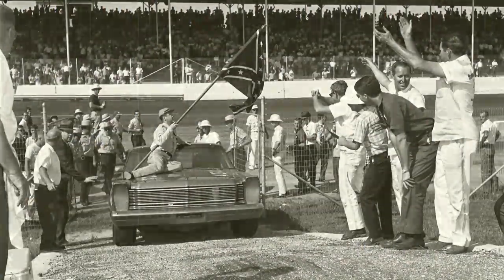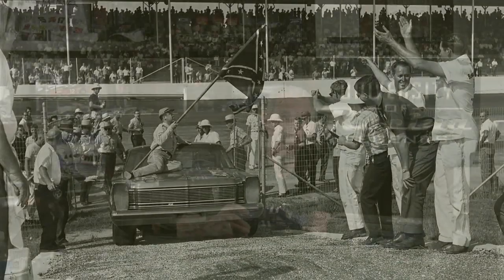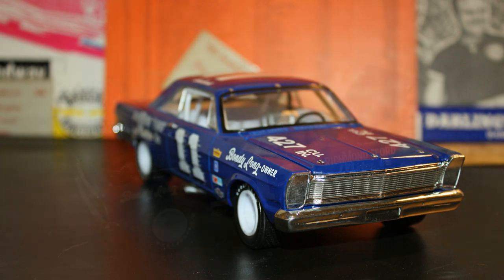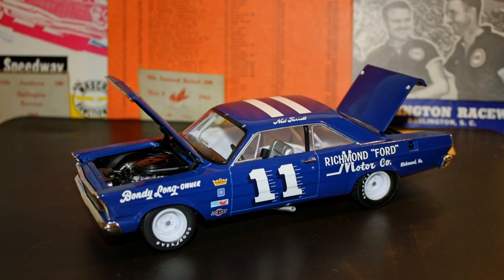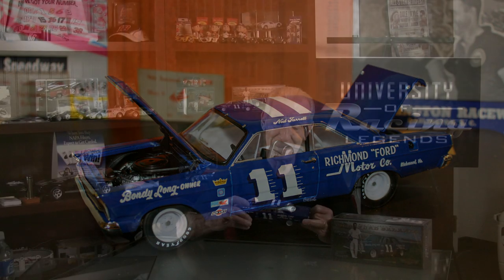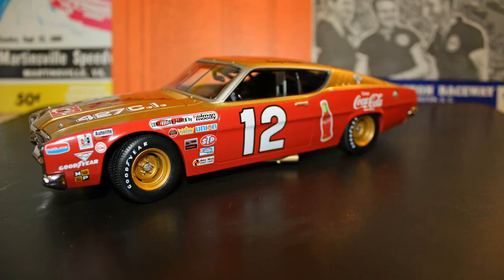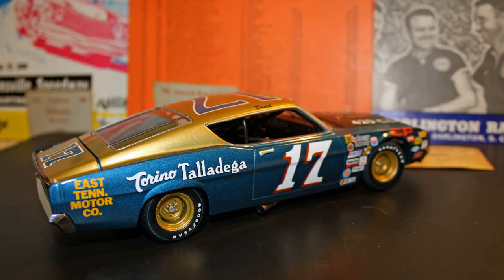Ned Jarrett Promo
NASCAR Hall of Fame driver Ned Jarrett talks about the release of his new 1965 Ford Galaxie